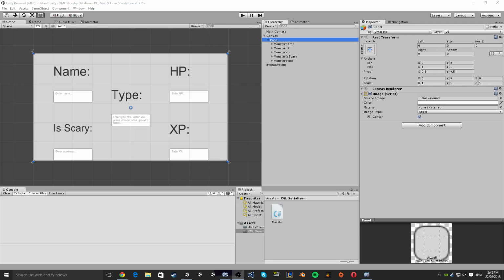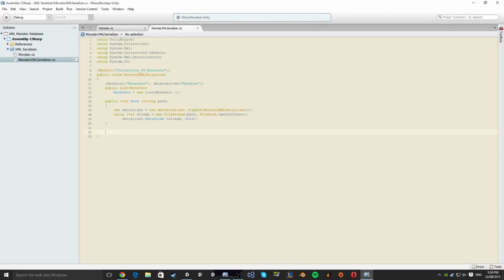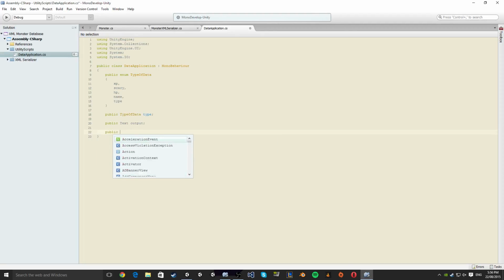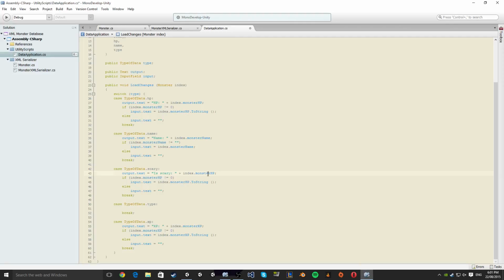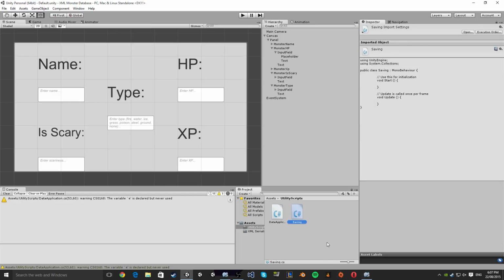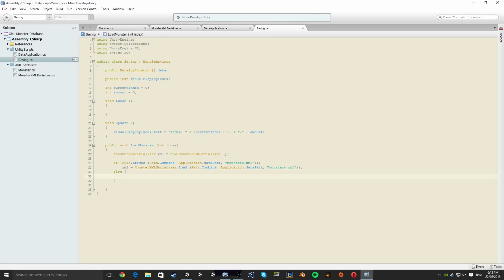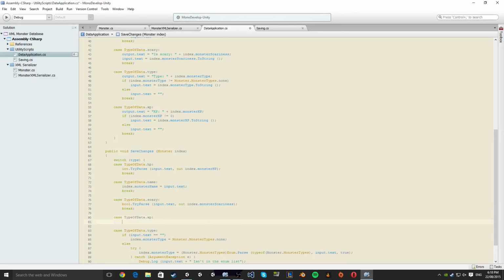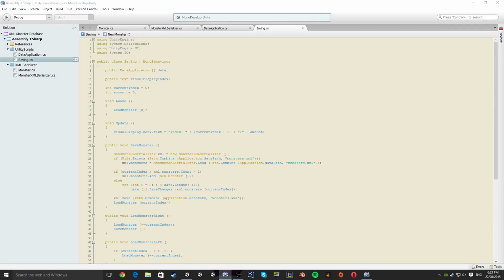Make Coding Fun [XML Serialization 2] [Unity 5 C#]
XML is very useful to allow users to change settings but also allow others in your team (designers) that can't code to make small changes to HP values and so on.  This series goes through how to do XML.